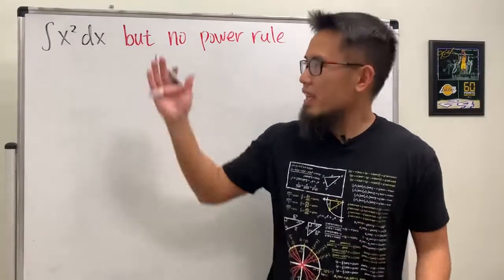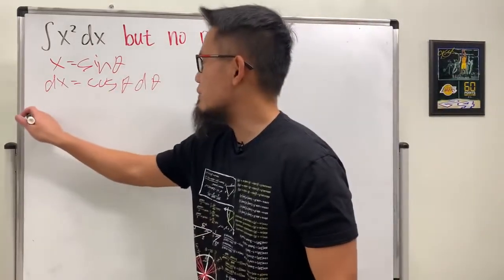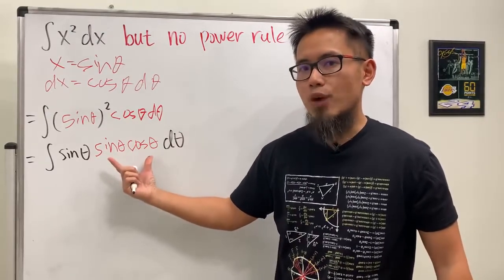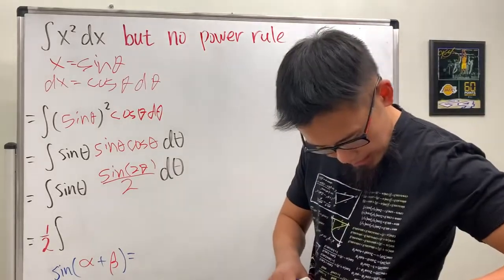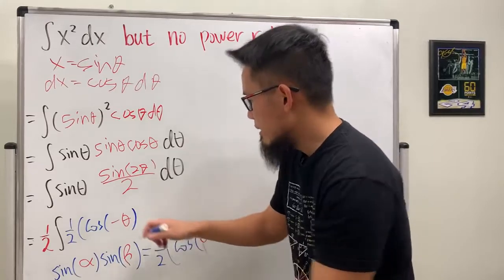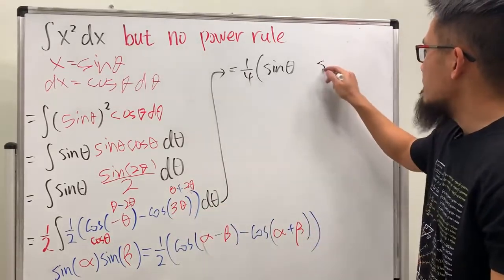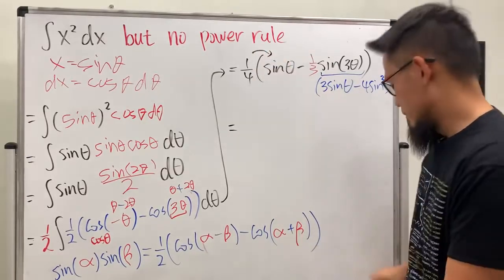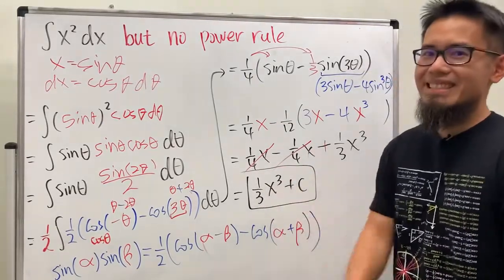14 Integral of x^2 but NO power rule!